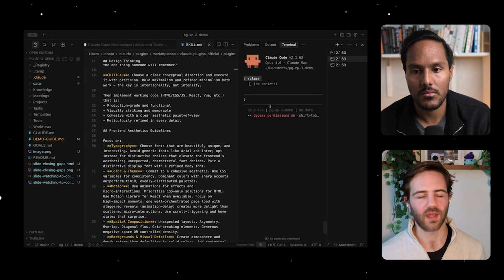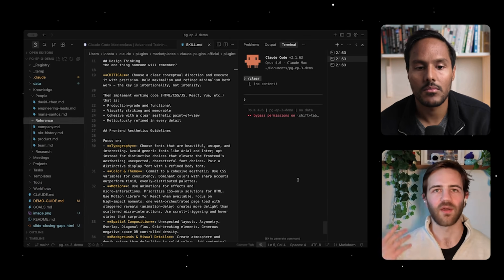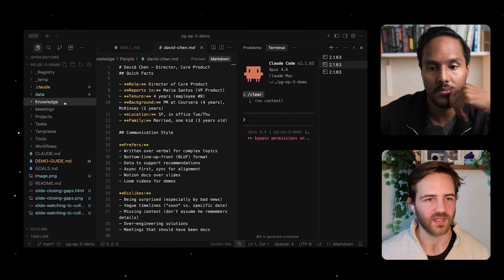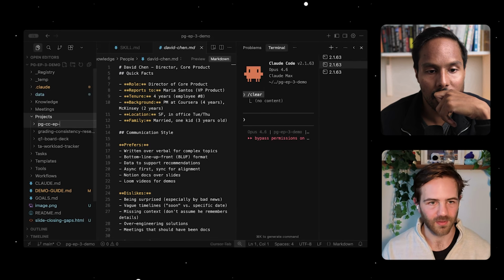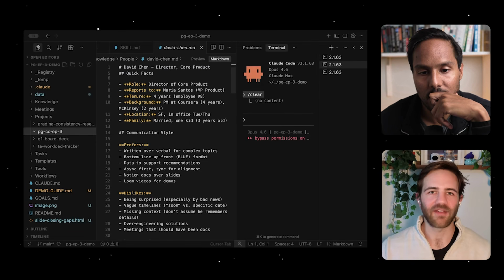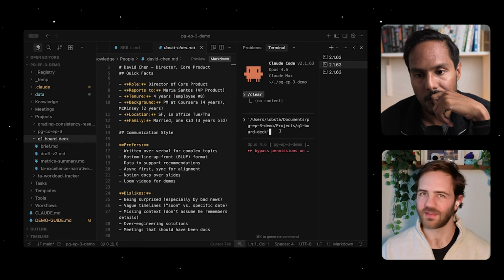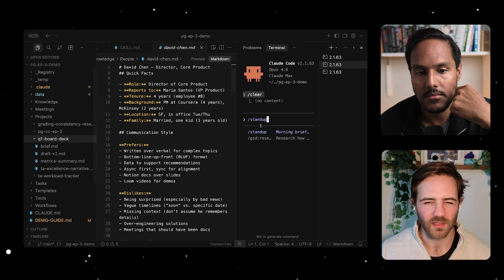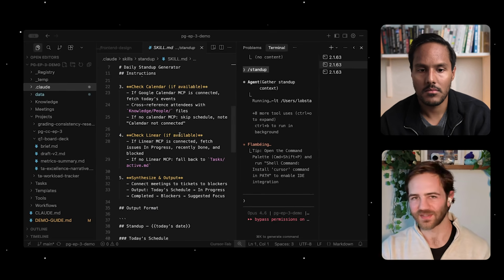Build a Claude Operating System That 10x's Your Output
Most people open Claude Code, type a prompt, and start from scratch every single session. The top PMs do something completely different - they build an operating system.

In this clip, Carl Vellotti breaks down the exact file structure that compounds your Claude Code output over time: a knowledge folder with people dossiers that update after every meeting, a projects folder that preserves all your research and artifacts across sessions, and standup skills that pull context from GitHub, Linear, and your calendar automatically. This is the system that separates generic AI slop from genuinely useful, personalized output.